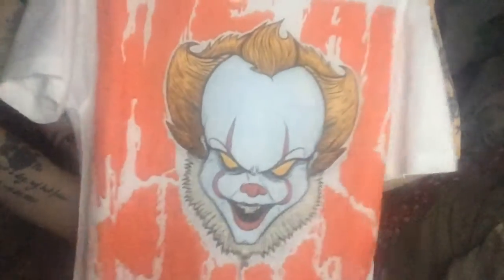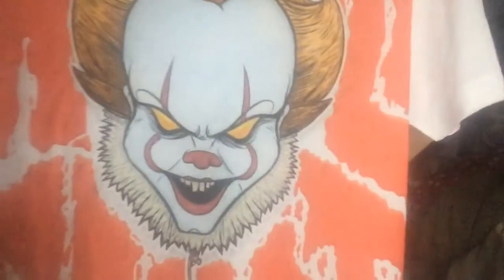COLLECTIVE HAUL | NOV 2017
Hello Beauties,
Another collective haul for you considering I haven't done one in a while. Enjoy!
FEATURED ITEMS:

MAKEUP:
Primark 9 Shade Eyeshadow Palette
Primark Moisture Foundation Stick | PORCELAIN
Primark Eyebrow Pencil | DARK BROWN
Primark Lip Lacquer Liquid Lipstick
New Look 4 Shade Eyeshadow Palette | SMOKE
New Look Matte Lipstick | TERRICOTTA
Natural Collection Highlighter Stick | ROSE GLOW

SHOES:
Platform Boots Size 4 | HOT PINK
Everything5pounds Strap Heels | WINE RED
Knee High Brouge Boots
Pointe Ballet Shoes | RED

CLOTHES
M&S Floral Skater Dress Childrens
Primark Distressed Cold Shoulder Jumper Childrens
Primark Faux Fur Collar Cape Childrens
Peaked Apparel We All Float T Shirt | SMALL

EXTRAS:
Minnie Mouse Makeup Bag
Claire's Accessories Santa Hat Clip
Wilko Glitter Reindeer